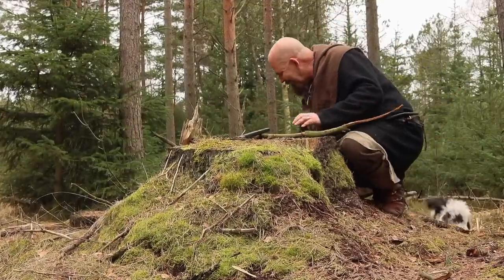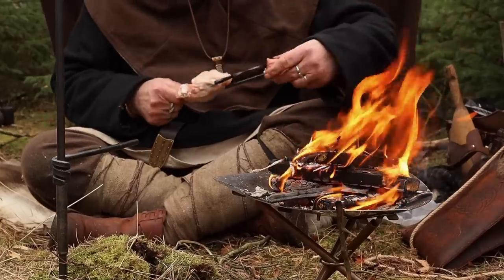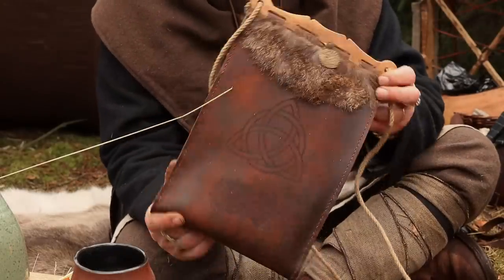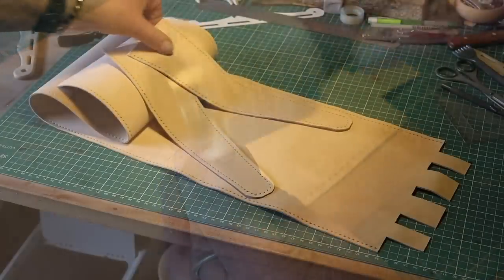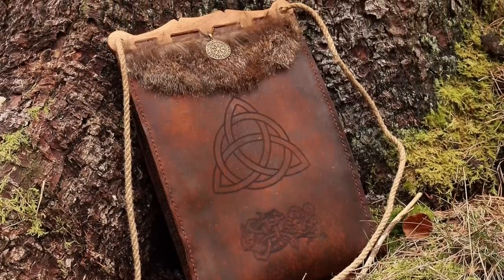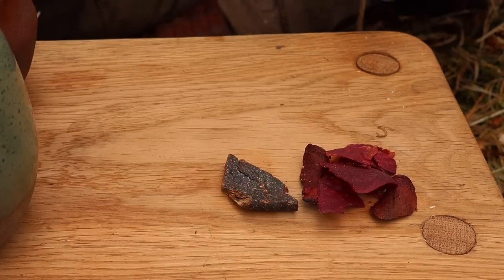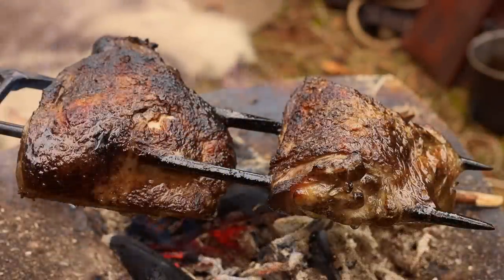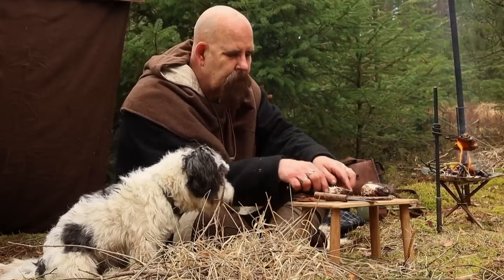Spring Viking Hike where I celebrate the Equinox - Vár Jafndægr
Cornelius and I went out to my Black Forest, to celebrate Spring Equinox.. the returning of the long days. Had a wonderful time out there where adventures are made. Good food and showing some new stuff I've made.
We hope you'll join us agin in the magic forest.

Track: discovery